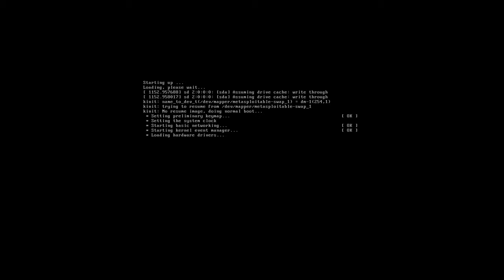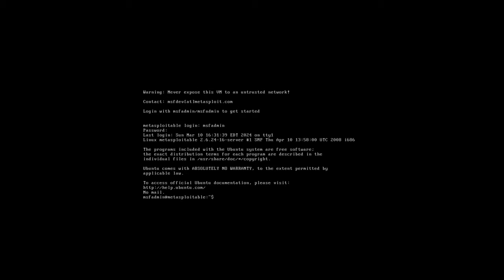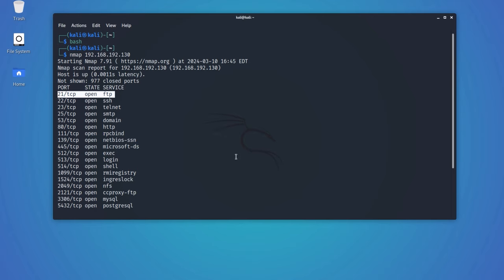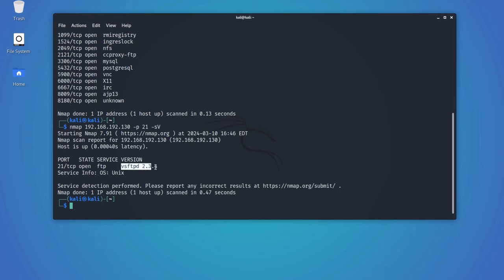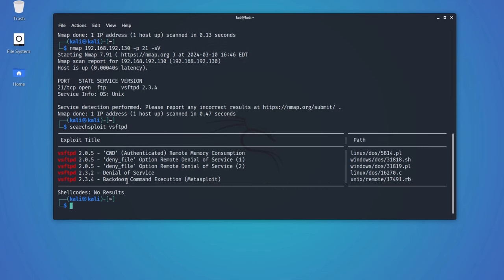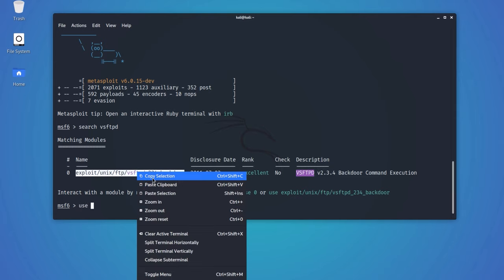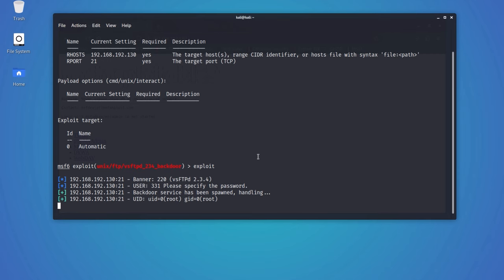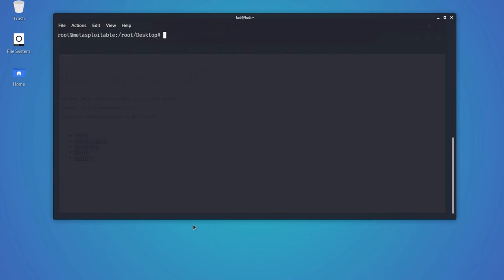How Hackers Can Easily Hack into a Server - Metasploit